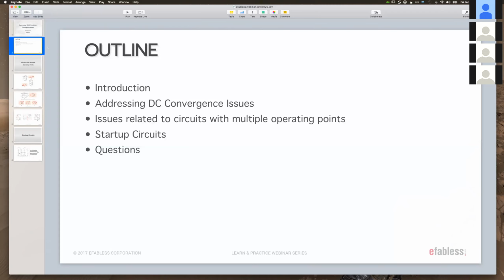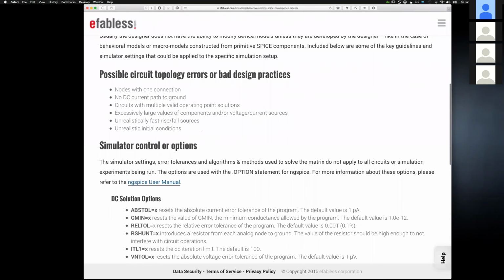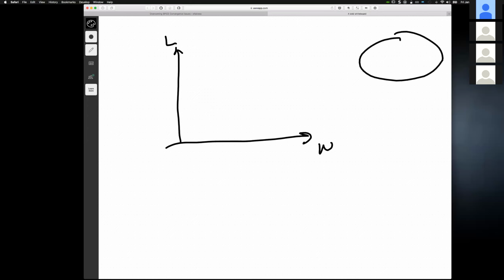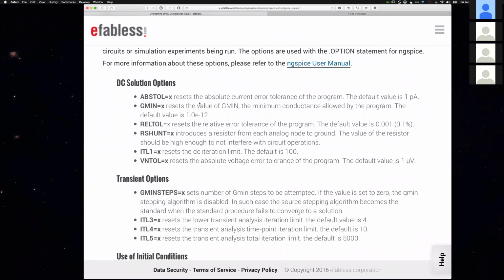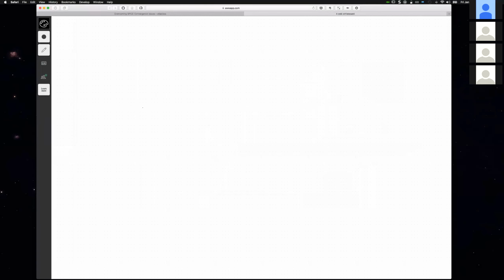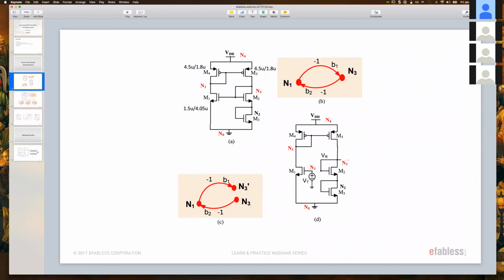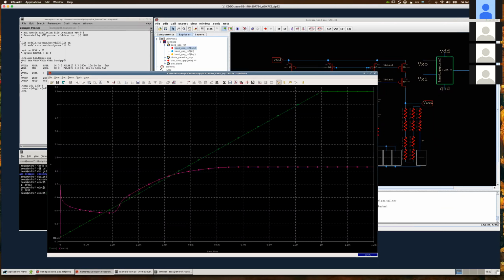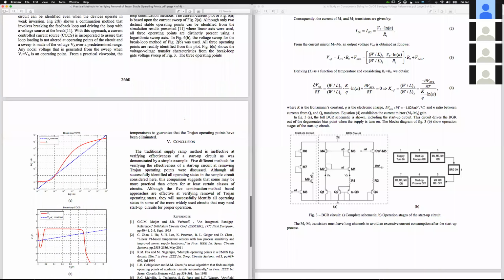Webinar #5 Convergence Topics